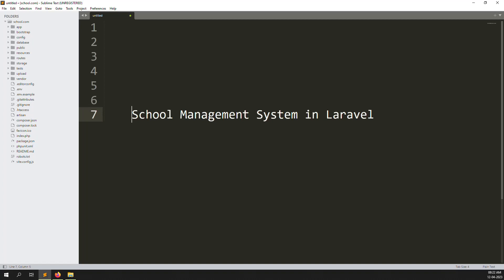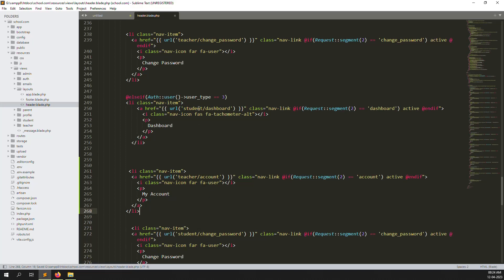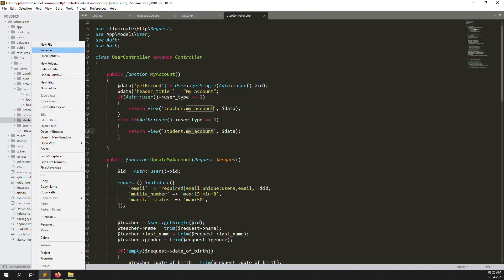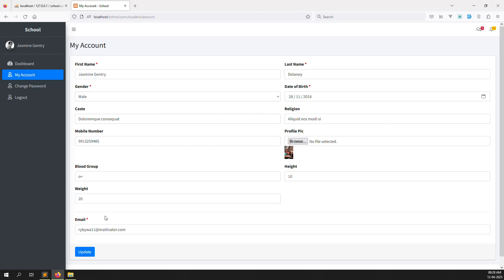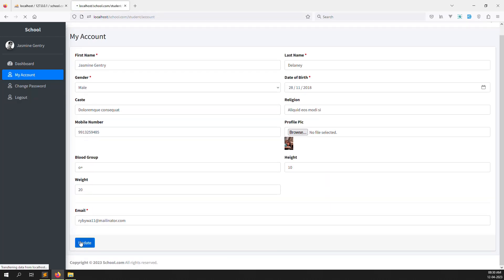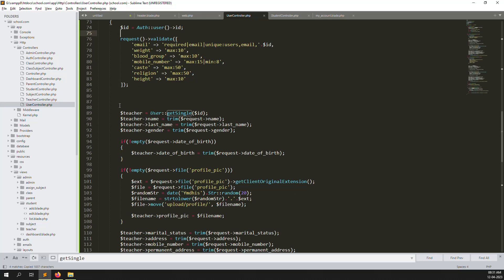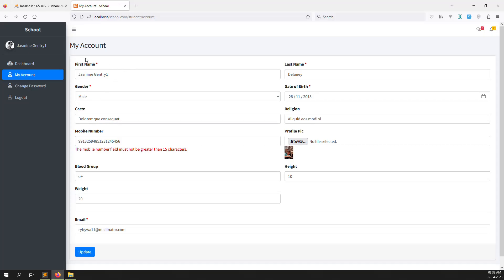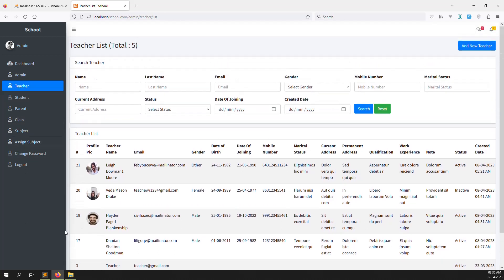#29- Student Edit Profile or My Account in Laravel 10 | School Management System in Laravel 10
Student Edit Profile or My Account in Laravel 10 | School Management System in Laravel 10